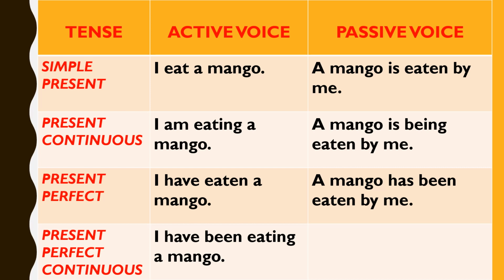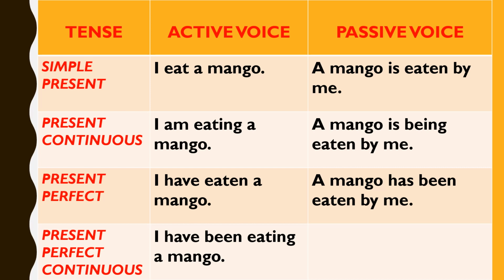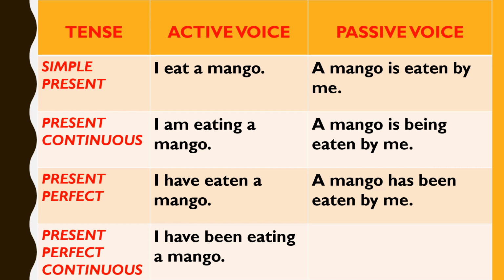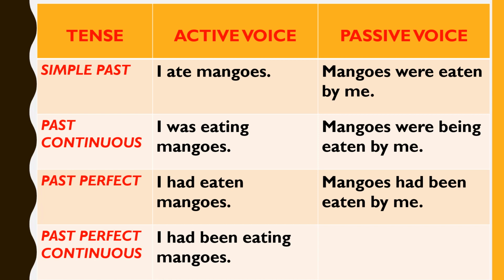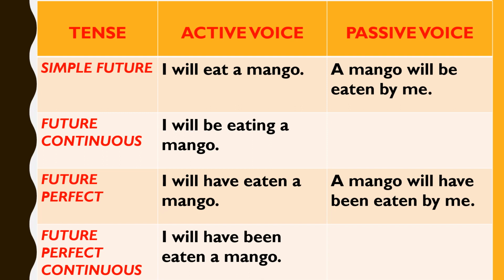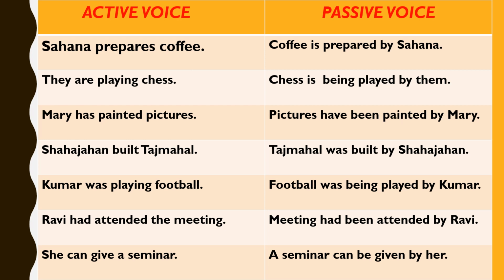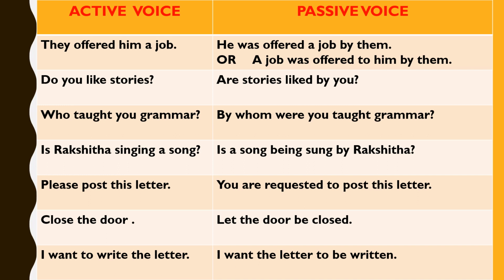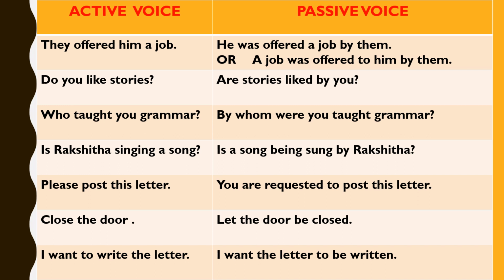VOICE - ACTIVE VOICE AND PASSIVE VOICE, part 2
Beautify ur language using  Voices